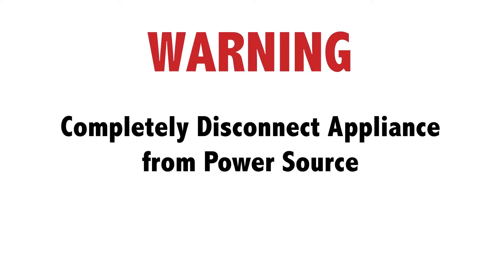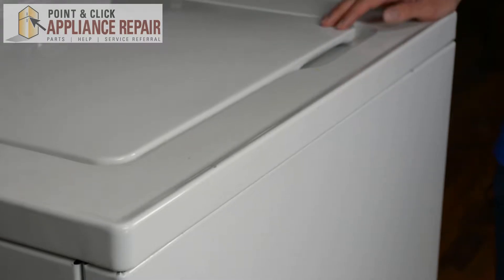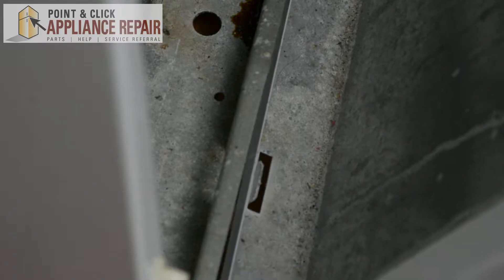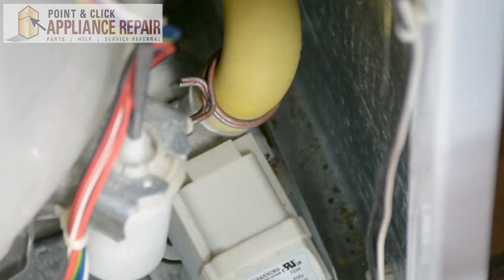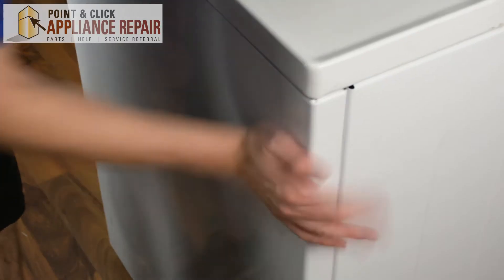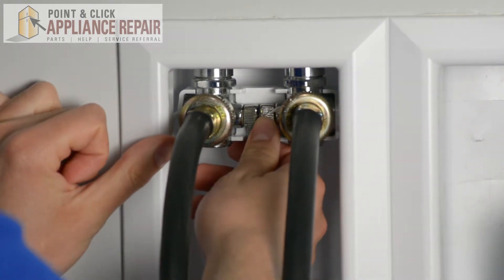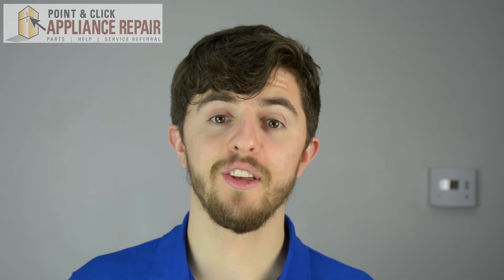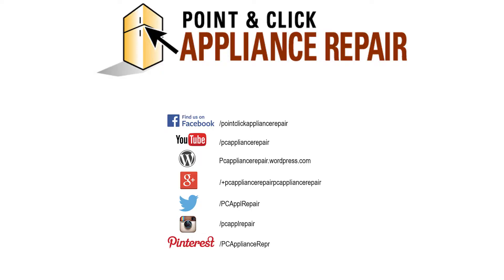WH01X10134 - Replacing Your Washer's Hose Clamp AP3669628 PS268518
The hose clamp tightens the drain hose that connects to the pump. The reason you might need to change this part is if your hose clamp is broken, cracked or rusted out.

Today, Jordan from Point & Click Appliance Repair will take you step by step through this washer repair so you can learn how to replace the washer’s hose clamp (part number WH01X10134) in a washer by yourself.

Part number WH01X10134 Replaces AP3669628, 912211, AH268518, EA268518, PS268518, WH01X10030, WH1X10030, WH1X10134.

 For this repair you are going to need:  A putty knife and a pair of channel locks

Step-by-step how-to instructions for replacing the washer’s hose clamp (part number WH01X10134) in a washer

- Use your putty knife and open the tabs on the washer door
- Lift the panel holding the two tabs at the bottom so that the clamp is located right here
- To take it out you are going to use the channel locks and then squeeze on the clamps to lift it up and pull it out.
- Pull the clamp down with your hands and then grab your OEM replacement part
- Attach the drain hose back to the pump
- Then with the channel locks you are going to squeeze down on the clamp slide upward
- Make sure that the drain hose is tight on the pump
- Squeeze down once again
- Replace the door
- Take your front panel and line up the tabs to the opening bottom
- Make sure both sides are locked
- Replace the hoses back
- Turn the water back on

to find the part that works for your washer

WH01X10134